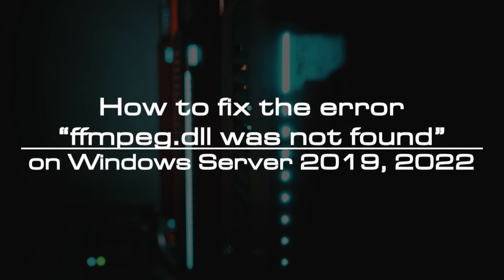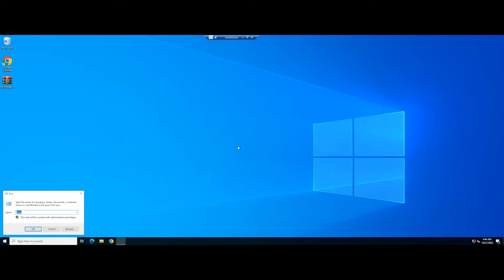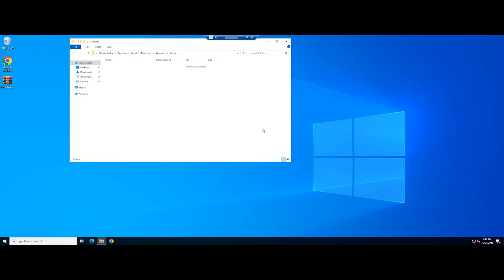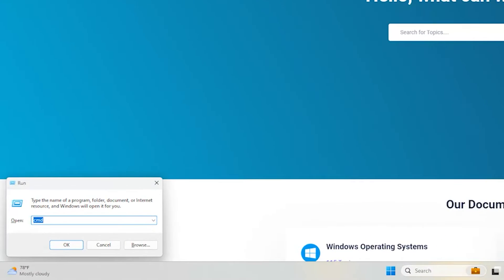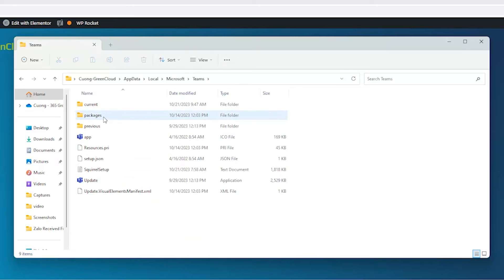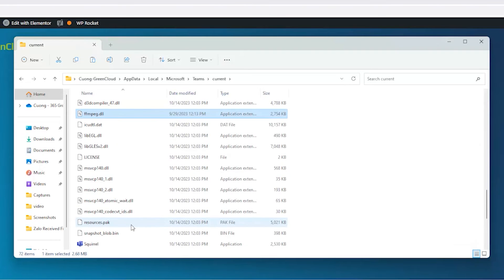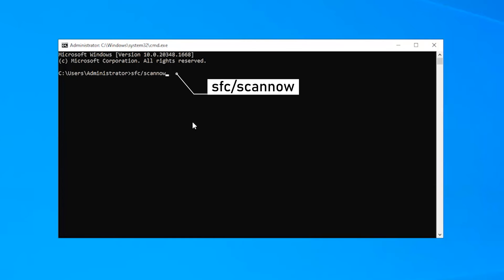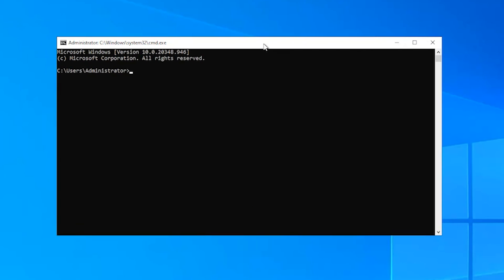How to fix the error “ffmpeg.dll was not found” on Windows Server 2019, 2022 | VPS Tutorial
ffmpeg.dll is a Dynamic Link Library. It contains code and data that can be accessed by multiple programs at the same time and ensures that Windows programs operate correctly. The ffmpeg.dll contains libraries that are essential for some applications to function.

Our research has shown that the “ffmpeg.dll was not found” error occurs when ffmpeg.dll is not present on the system or is corrupt. Furthermore, this error can occur if other essential system files have been corrupted.

“ffmpeg.dll was not found” can also occur if the installation of the application that requires ffmpeg.dll to run doesn’t contain it. Typically, when you install an application, the installation will contain ffmpeg.dll. However, when the application is later updated, the new version may not have ffmpeg.dll.